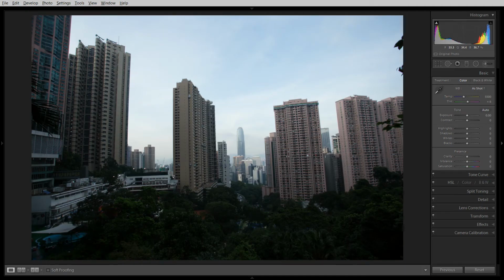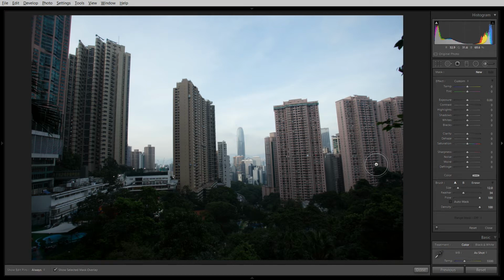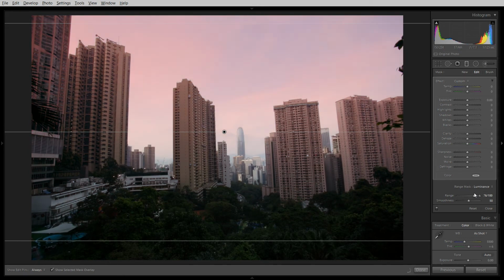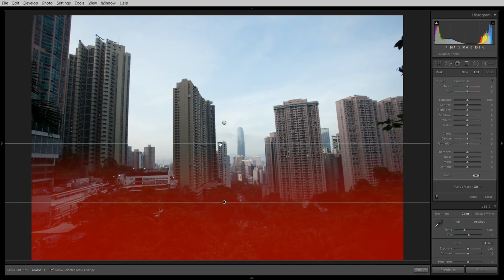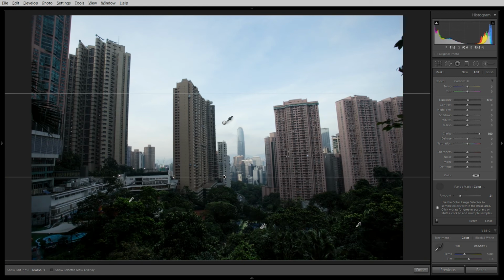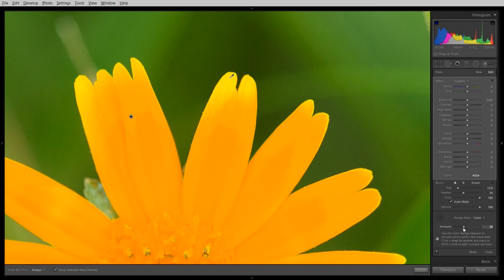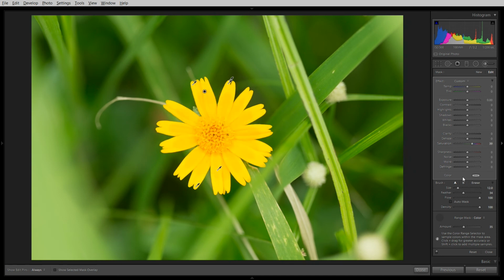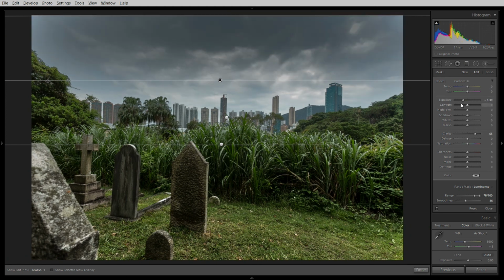Lightroom Classic NEW FEATURE: Refined Masking tools!